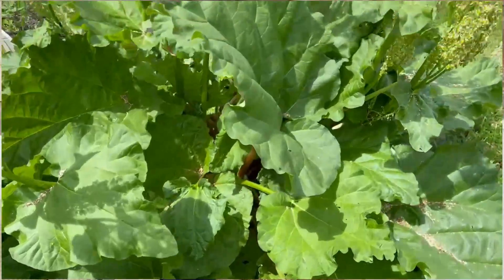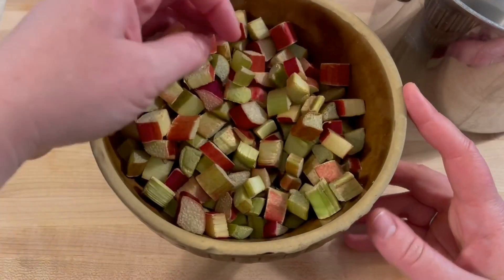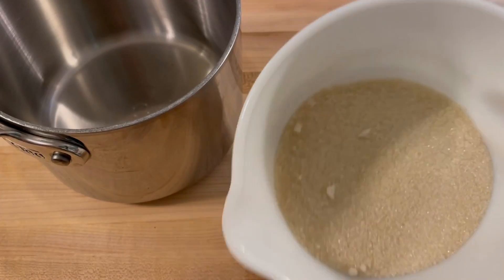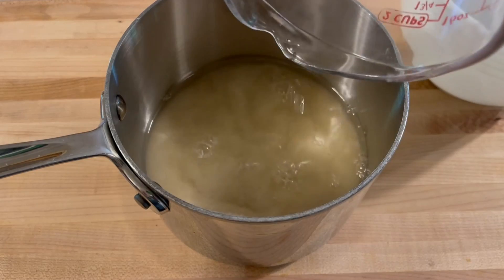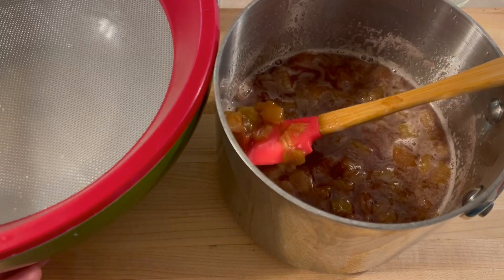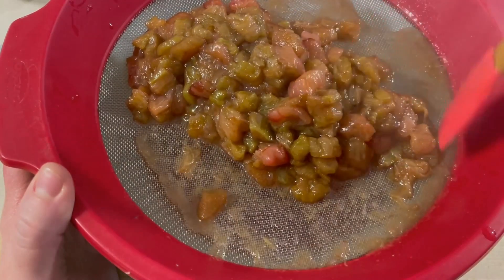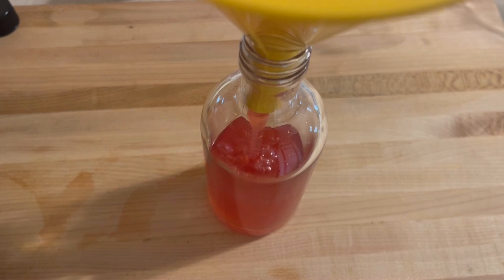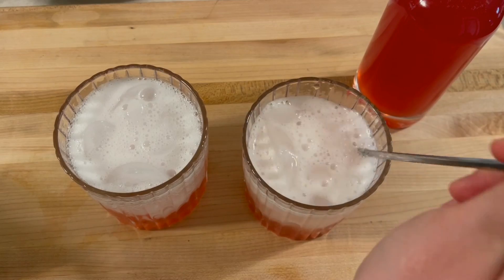Rhubarb Cordial Recipe (Rhubarb Simple Syrup)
Rhubarb cordial is absolutely delicious and easy to make. Use with fresh or frozen rhubarb for a perfect taste of spring.